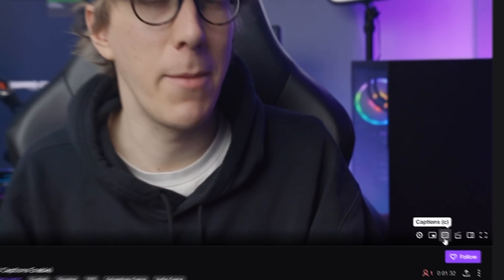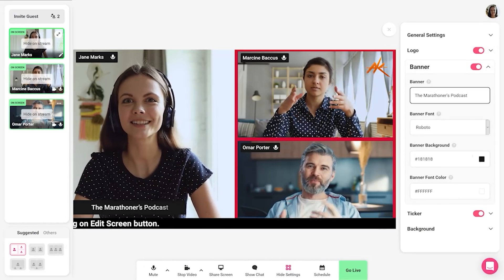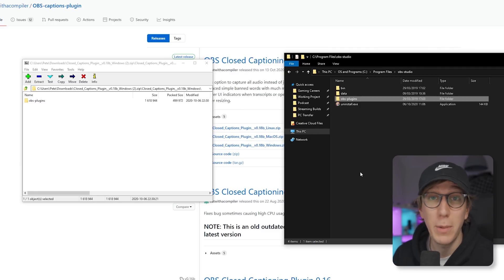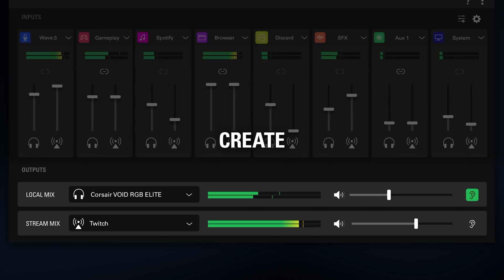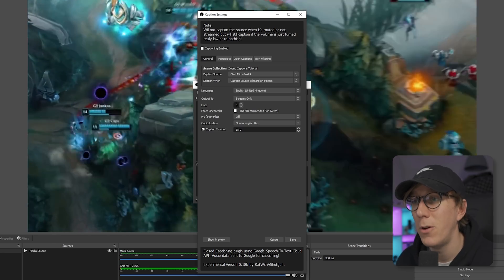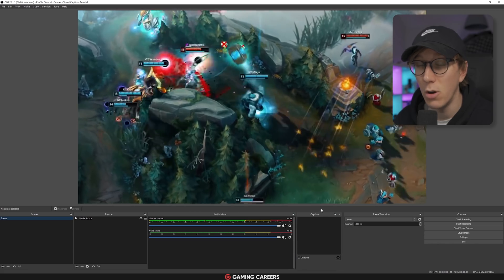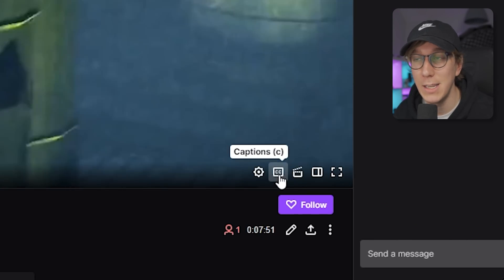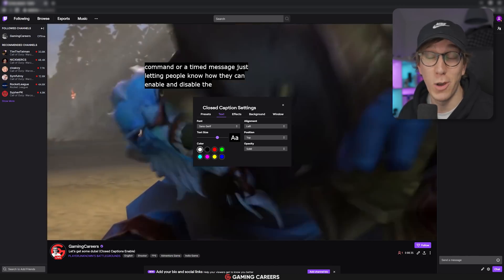MAXIMIZE Your Reach on Twitch with Live Captions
Twitch has added native support for viewers to enable closed captions (or subtitles) while watching livestreams. All you have to do is send that data to Twitch along with your video and audio. In this video, we'll go through the simplest method for setting that up in OBS Studio so that you can widen your reach as a creator and offer viewers the ability to enable subtitles for your stream.

⏩ Timestamps:
0:00 Why are closed captions needed?
1:38 How to install OBS Captions Plugin
2:39 Configure options for closed captions in OBS
5:43 How viewers can enable closed captions on Twitch
6:47 Dual PC setups
8:15 Make your streams more accessible